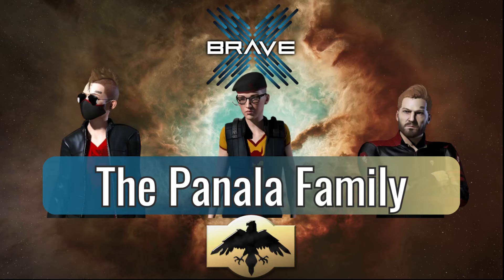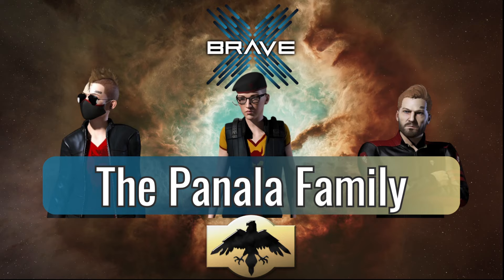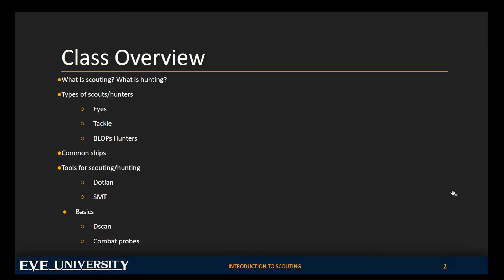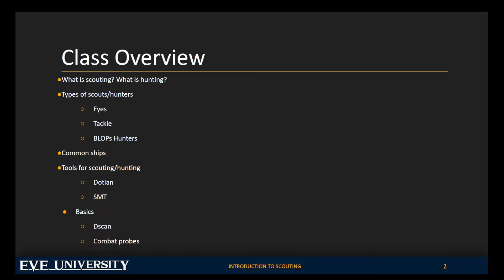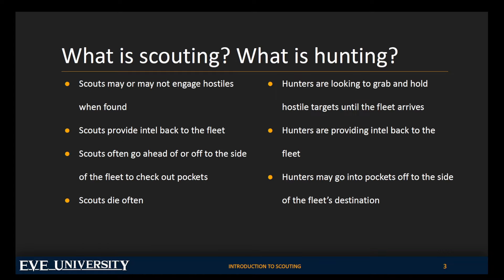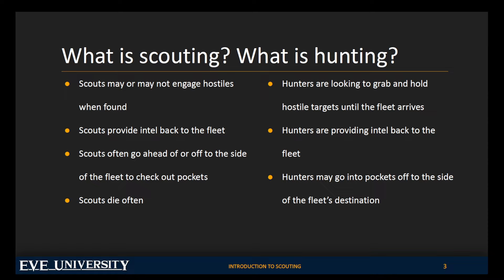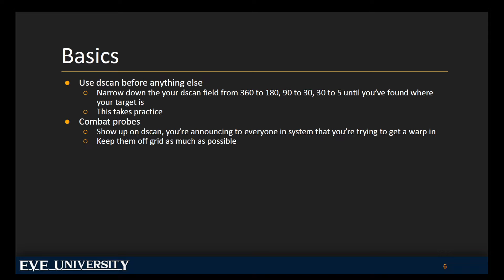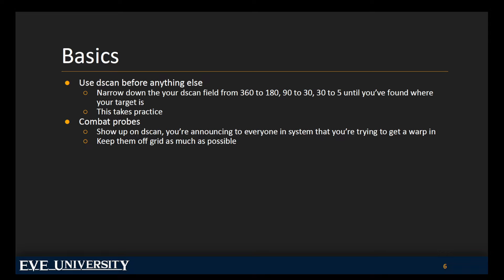Intro to Scouting | EVE Online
This is an an introductory course on scouting for the game EVE Online. It was created for the benefit of EVE University. Apologies this one took so long to come out. This is the third attempt to get this one finished and hopefully it will be helpful to you all as you learn about different aspects of the game.

Want 1,000,000 free skill points? Become my recruit and get free SP. This is available to new and returning players who haven't already used a recruitment

Want to learn how to play or relearn how to play after a long time away? Come join EVE University

Fly safe o7